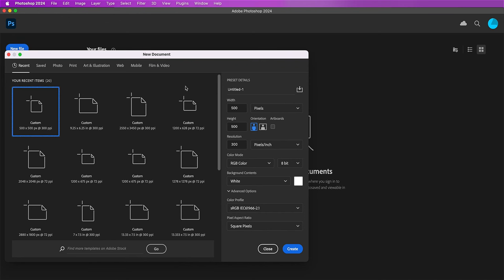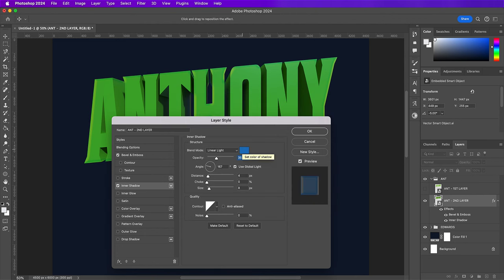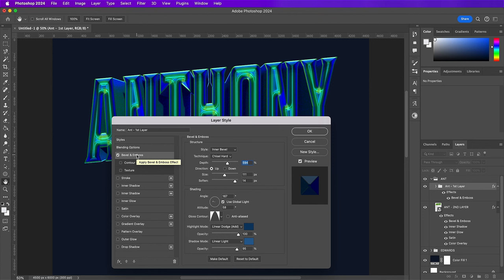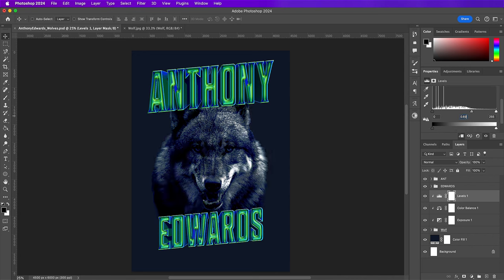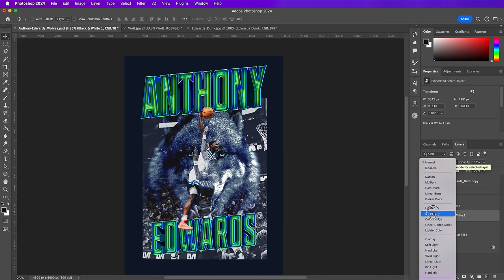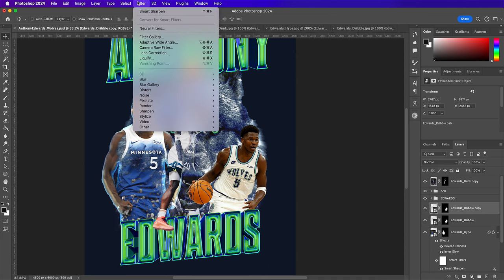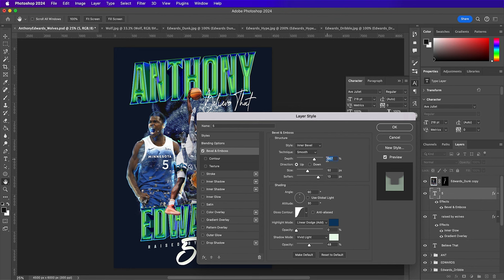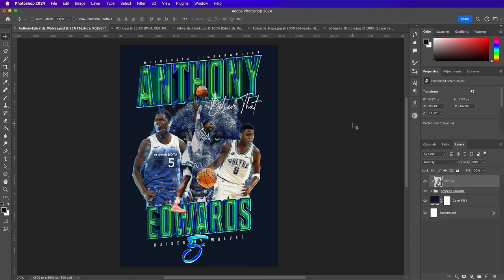Design a 90's NBA Inspired Vintage Bootleg Basketball Shirt in Photoshop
Alright, let's get real - you're tired of those boring, generic basketball tees, right? In this video, I'm gonna teach you how to design a totally unique, 90's NBA-inspired vintage bootleg basketball shirt in Photoshop. We're talking bold colors, retro graphics, and a one-of-a-kind look that'll have everyone asking where you got it.

Note: The Anthony Edwards and Lebron James images are NOT included in the template.

Timestamps:
00:00 Intro
02:00 How to Make 3D Text in Illustrator
06:56 How to Use Layer Styles in Photoshop
18:55 How to Select Subject in Photoshop
25:03 How to Create a Selective Color Photo Effect in Adobe Photoshop
29:41 How to Make Bootleg Retro Vintage Shirt

Assets:
Fonts: